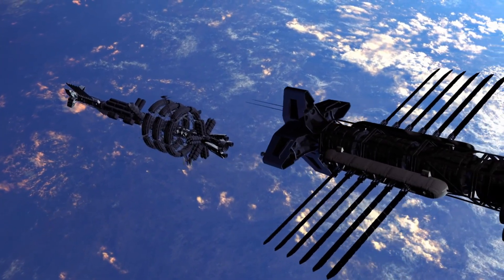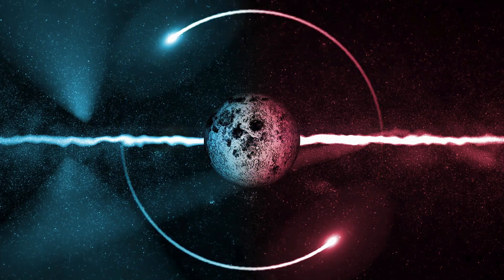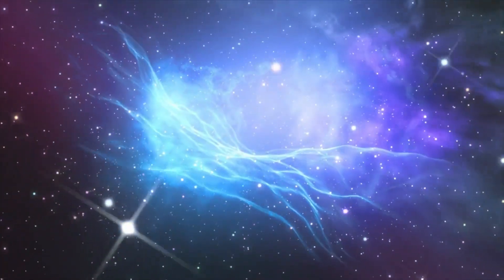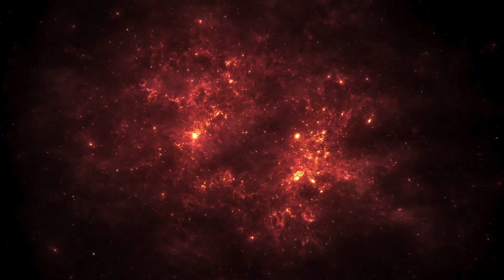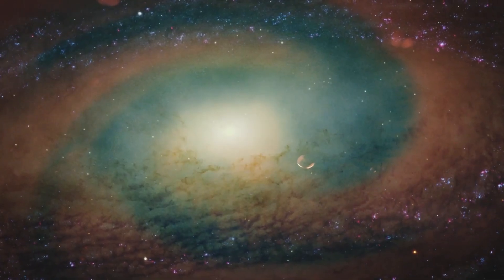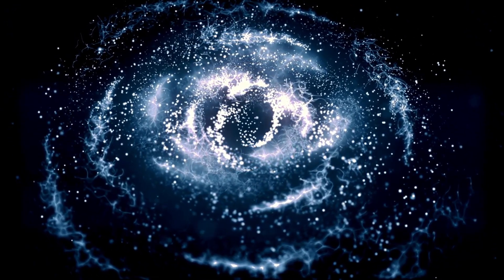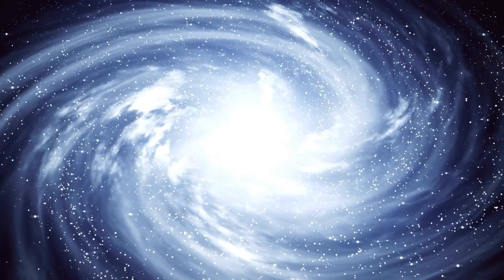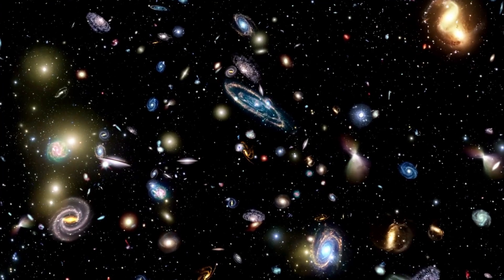James Webb Telescope Just Announced First Massive Structure Older Than the Universe